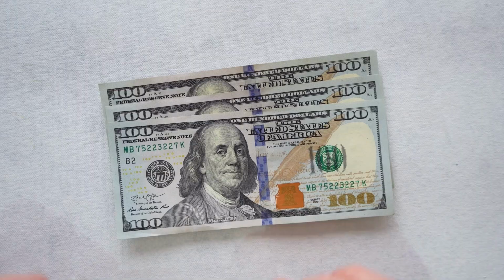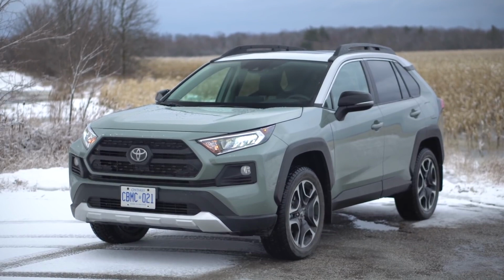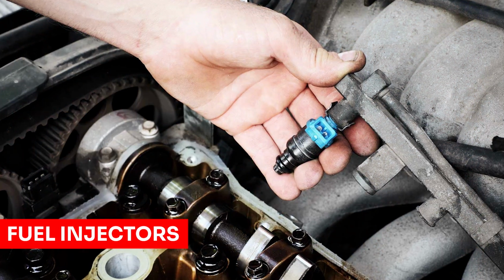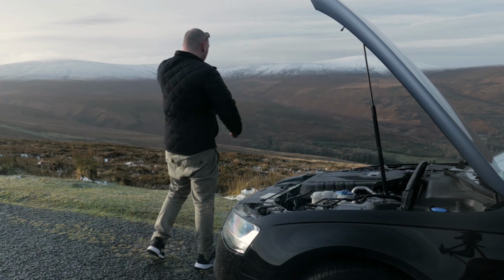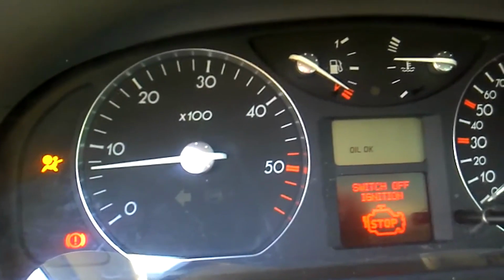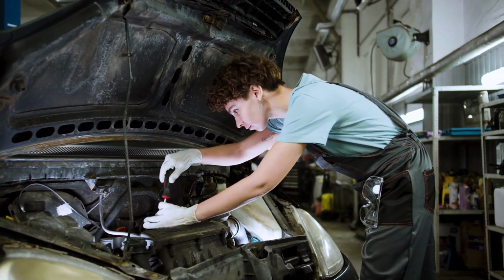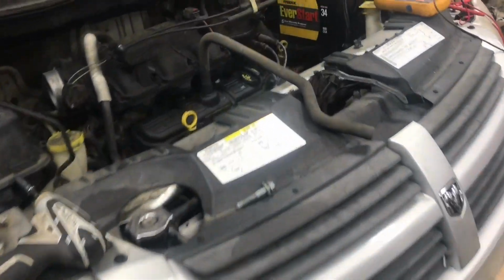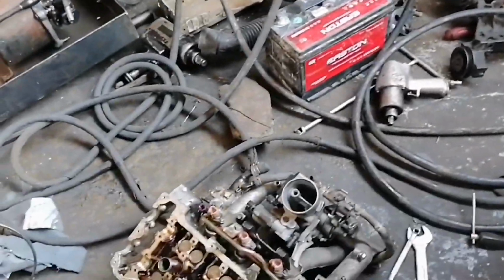12 Least Reliable Car Engines That Die Before 45k Miles!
Uncover the 12 Least Reliable Car Engines That Die Before 45k Miles. From sudden breakdowns to expensive repairs, this eye-opening video reveals engines with shockingly short lifespans. Find out which ones to avoid and why reliability is key when choosing your next car. Don't miss these essential insights for every car owner!

Here are some keywords related to the topic that can improve your understanding and help you find solutions more effectively:

most unreliable engines
worst engines ever made
worst engine ever
worst diesel engine
least reliable engines
worst engines to avoid
worst car engines
what is the worst engine ever made
most unreliable diesel engine
what is the worst diesel engine
worst diesel engine ever made
audi engines to avoid
worst diesel engines
toyota engines to avoid
worst 3-cylinder cars
worst bmw engine
worst gasoline brands
worst ford engines
vw 2.5 engine life expectancy
turbo engines to avoid
worst bmw engines
most unreliable bmw engine
mercedes engines to avoid
worst truck engines
worst gm engines
unreliable used cars
consumer reports worst cars
unreliable car engines
engine failure cars
bad used cars
worst car reliability
used car problems
cars with bad engines
bad cars to buy
worst suvs to buy
worst cars to buy

Welcome to Auto Wheels – your ultimate destination for exciting rankings, honest reviews, and helpful car recommendations! 🚗✨

Auto Wheels is your ultimate destination for expert car maintenance and troubleshooting tips. Whether you're diagnosing common issues or looking for the best ways to keep your car running smoothly, we've got you covered with clear, practical advice. From DIY repairs to pro tips on extending your vehicle's lifespan, our guides help you save money and keep your ride in top shape.